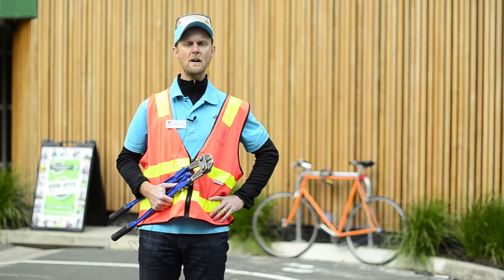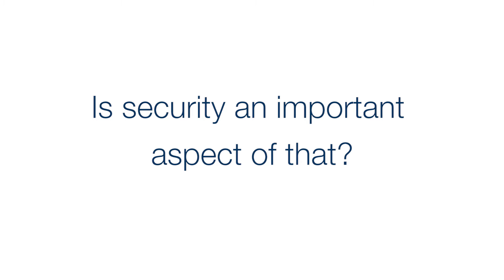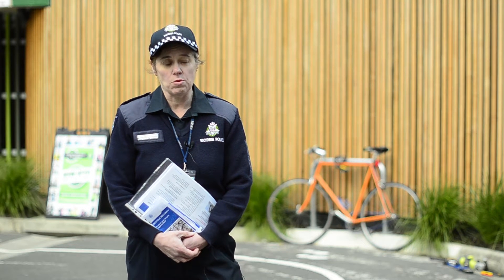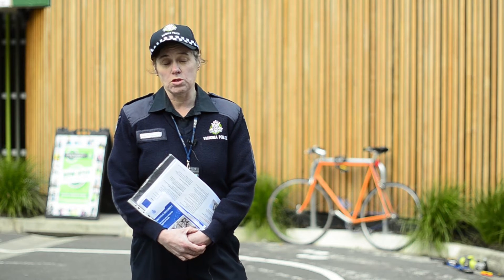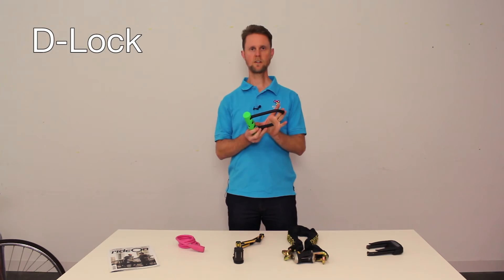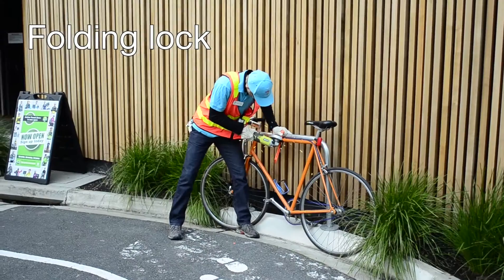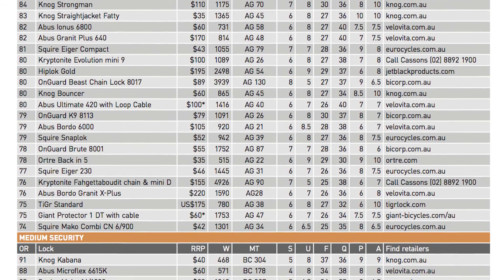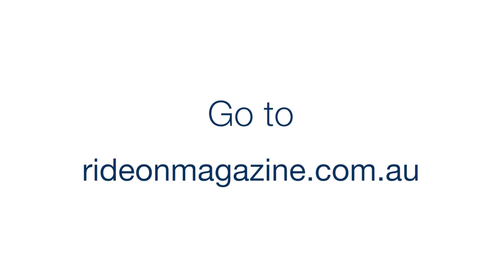Ride On Locks Test 2016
Simon Vincett talks smart bike security and then takes the tools to the best bike locks to find just how much protection they really offer.